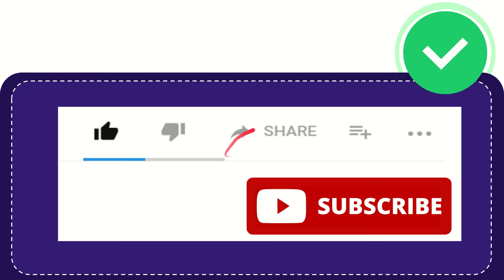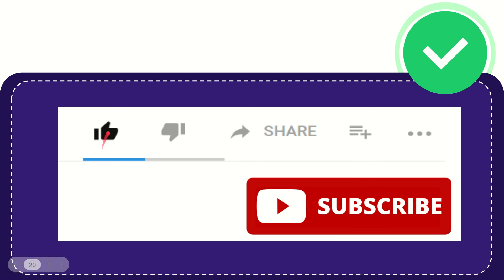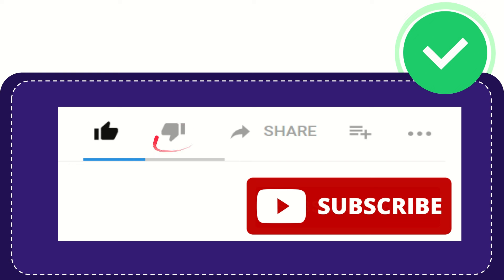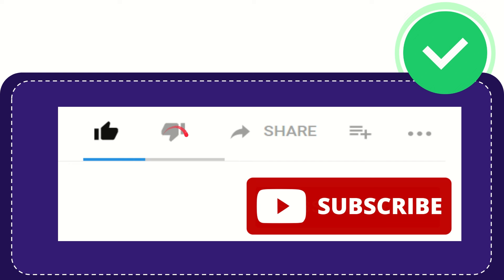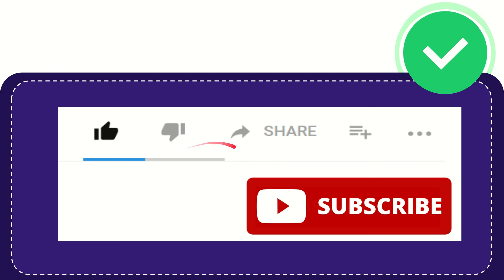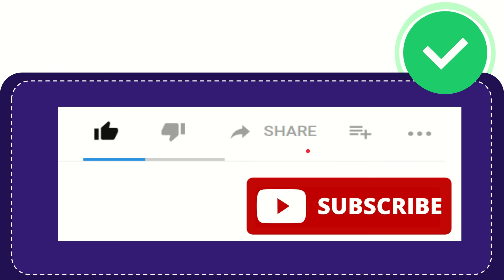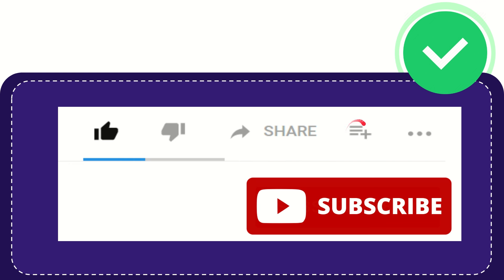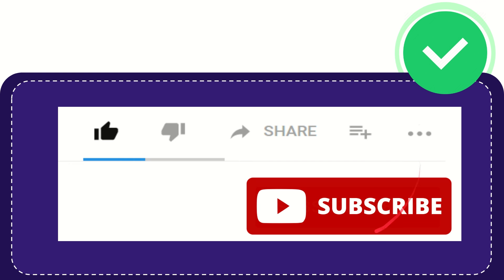In 1993, Bruce Springsteen wrote a song about the “streets of" which city? Answer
In 1993, Bruce Springsteen wrote a song about the "streets of" Philadelphia. This powerful and introspective song, simply titled "Streets of Philadelphia," became an integral part of the soundtrack for the film "Philadelphia," starring Tom Hanks. Springsteen's poignant lyrics and emotive delivery captured the essence of the city, reflecting themes of longing, hope, and resilience.

Bruce Springsteen's "Streets of Philadelphia" served as the centerpiece for the soundtrack of the film "Philadelphia," which dealt with the AIDS crisis and its impact on individuals and society. The song beautifully captured the emotions and struggles faced by the film's protagonist, effectively conveying a sense of introspection and vulnerability.

With its haunting melody and poignant lyrics, "Streets of Philadelphia" resonated with audiences around the world. The song explores the inner thoughts and experiences of a person navigating the streets of the city, grappling with feelings of isolation and searching for connection. Springsteen's evocative portrayal of Philadelphia reflects his ability to capture the essence of a place and its people through his music.

The song's lyrics delve into the challenges and uncertainties of life, while also conveying a glimmer of hope. It speaks to the universal human experience of yearning for something more, of seeking meaning and purpose amidst the complexities and struggles of urban life. Through his heartfelt and introspective lyrics, Springsteen painted a vivid picture of Philadelphia's streets as a backdrop for personal introspection and self-discovery.

"Streets of Philadelphia" garnered critical acclaim and received numerous accolades, including an Academy Award for Best Original Song. Its success further solidified Bruce Springsteen's reputation as a masterful songwriter and performer. The song not only contributed to the cultural impact of the film "Philadelphia" but also became a timeless anthem in its own right, resonating with audiences long after its release.